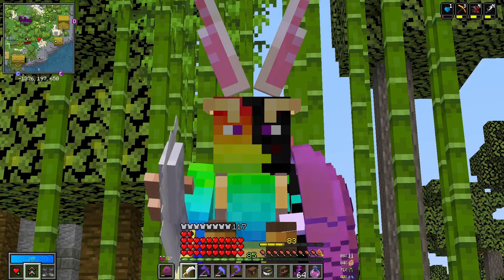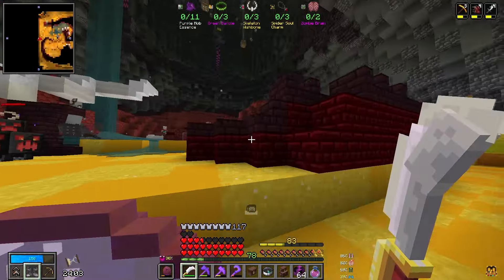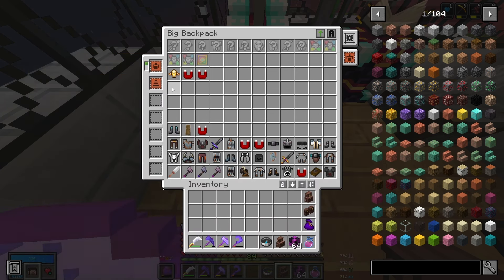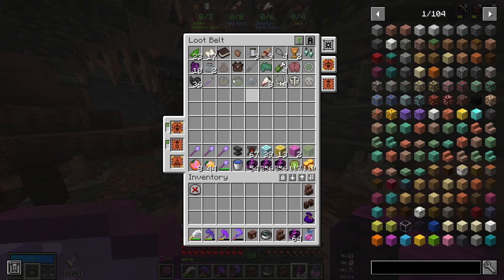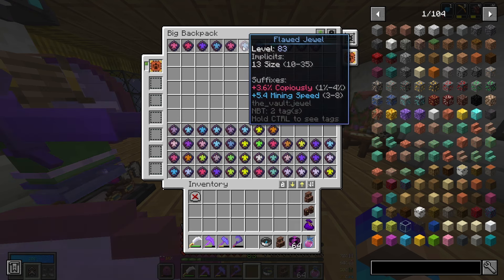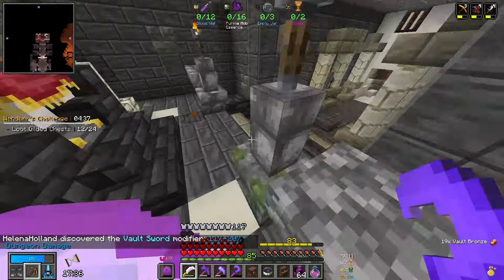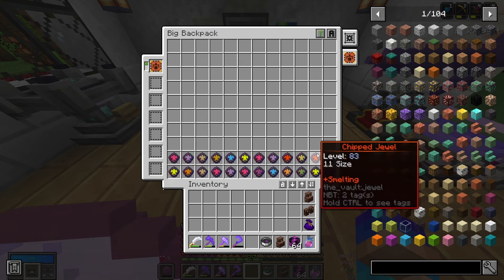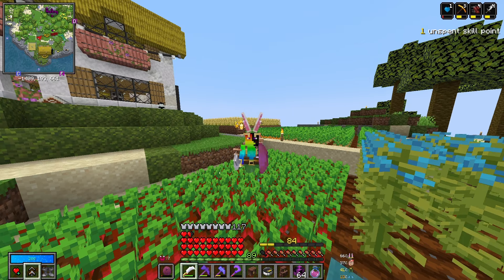Here be dragons! - Vault Hunters 1.18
Is it time we finally tackle our first ever dragon room? It could well be! Plus there's plenty of amazing gear to find, champions to kill and good times to be had, so sit back and enjoy the usual mayhem!